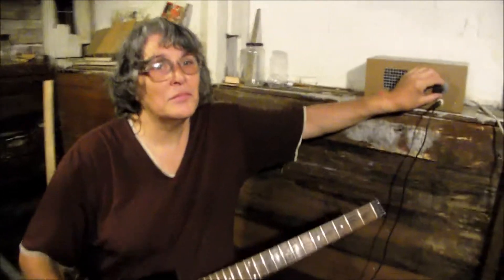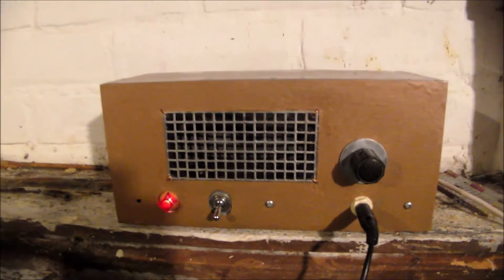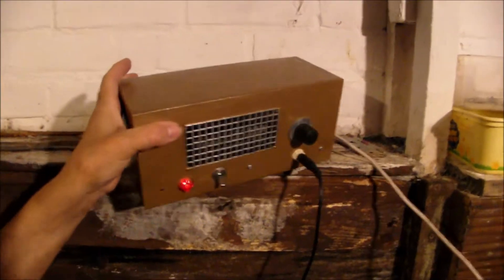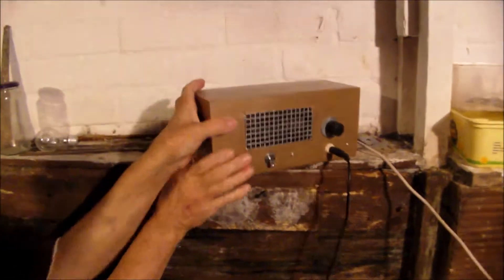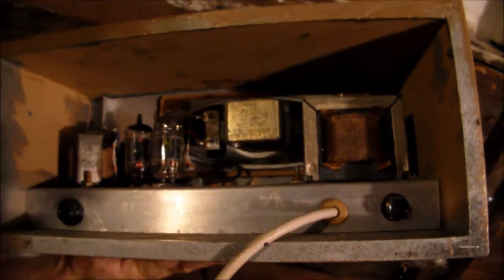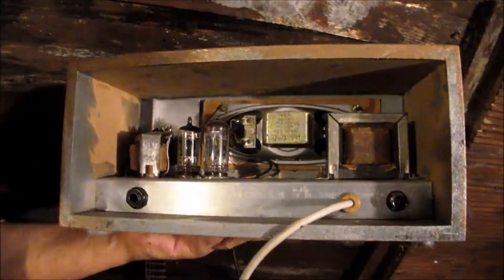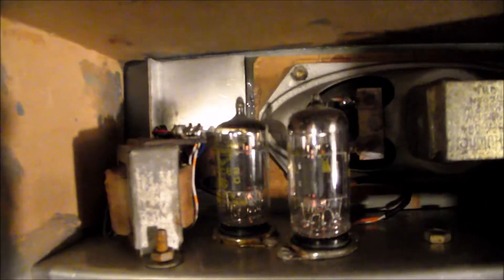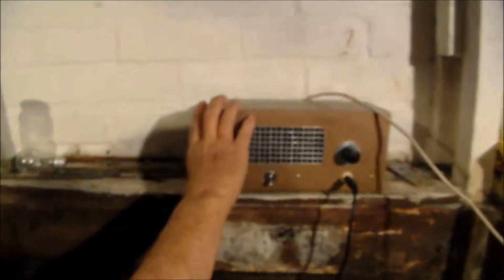ECC82 and ECC83 All Triode Guitar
Another Hoofbags valve amplifier demonstration upload. There's quite a bit of interest currently in 'sub watt' guitar amplifiers, such as the Nano. These types are engineered for practice purposes but there's no reason why they couldn't be used miked up in a club or similar. At only 0.7 watt, this thing is loud, especially since it incorporates one of them 'open frame' Alnico magnet speakers. By pure chance, we had an output transformer that matched the anode impedance of an ECC82. Also, the mains transformer is really small. These are getting so hard to source! All the relevant parts were accumulated over a period of years. In this one, we use an ECC82 as the power output stage and an ECC83 as the integrated preamp. The four stage amplifier design has stacks of juicy gain, just right for a guitarist who likes that classic overdriven sound with loads of clipping distortion and sustain. For those who don't know, the ECC range of valves/tubes are double triodes. We get four stages of amplification owing to the two triodes in each 'bottle'. Most of the gain is provided by the legendary ECC83/12AX7. A bit more gain is provided by the ECC82/12AU7. If we could use an ECC83 as an output stage, the gain would be mental! Unfortunately, the ECC83 is only capable of 1mA so not enough current for an output stage would be available, however is gr8 for a preamp. Because of the shape of this amp, that turned out, I chose an instrument styling, such as one would find in an engineer's workshop. Needless to say, there's a speaker bypass facility via a 1/4" (6.25mm) where a different speaker system can be plugged in. Unlike the lovely Zvex Nano, all of the power conditioning is inside the cabinet so no 'wall wart' is necessary. Just plug the thing into a UK or Euro power socket, plug the guitar in at the front and away the guitarist goes. We love the Nano but it is rather expensive and this amp gives out a lot more: 700mW. Also, the unit is point-to-point wired.